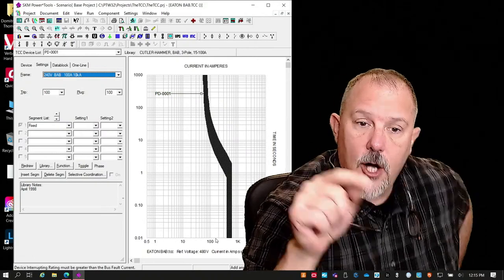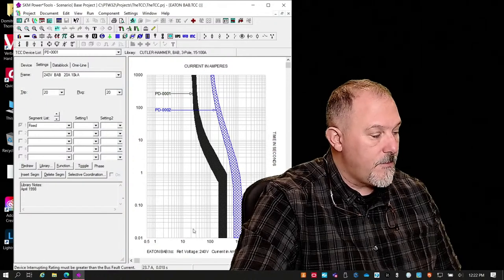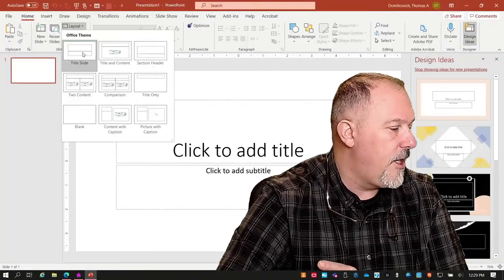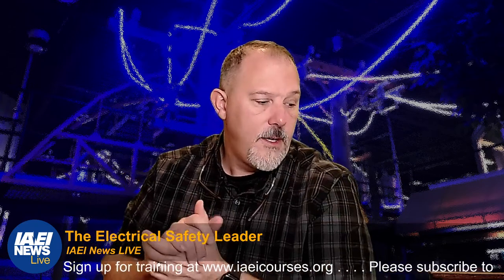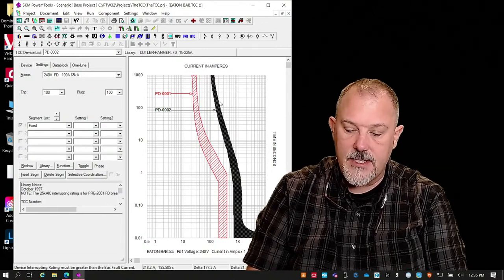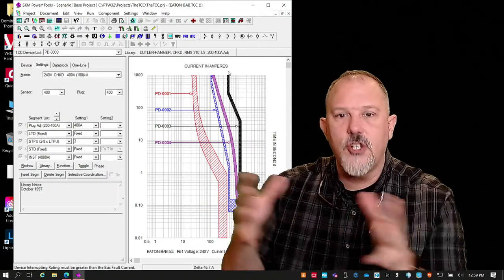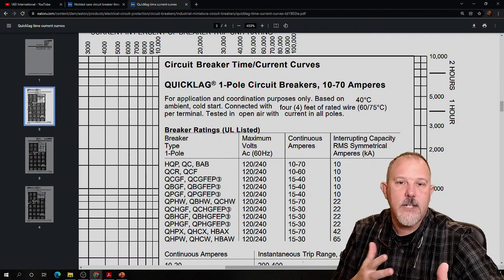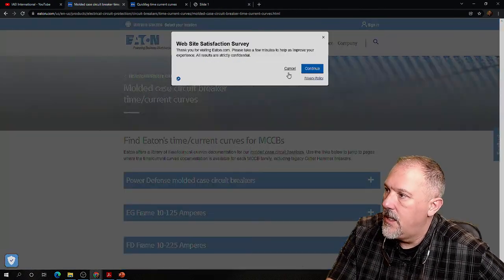The TCC Curve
This session of IAEINewsLIVE will focus on the Time Current Characteristic Curve (TCC). We'll take a look at thermal magnetic breakers, electronic trip units, settings, what they mean and do and more.

Don't miss this session!